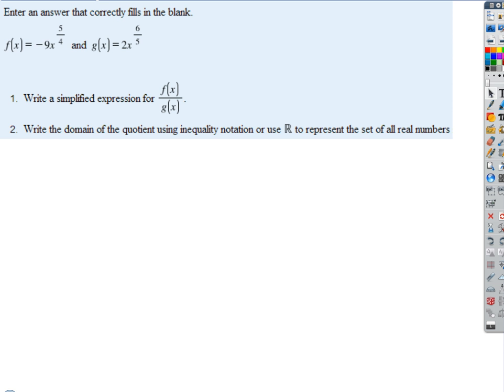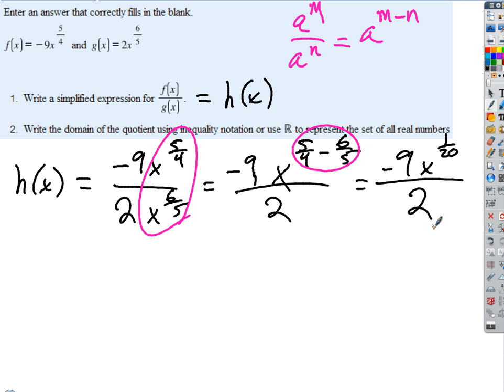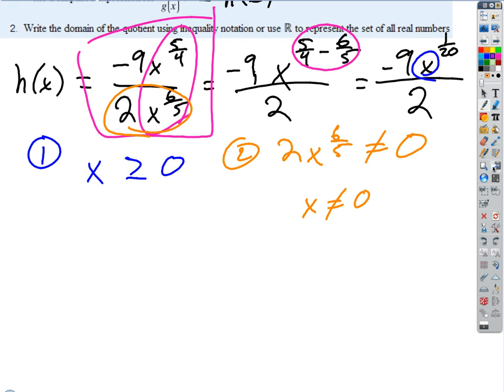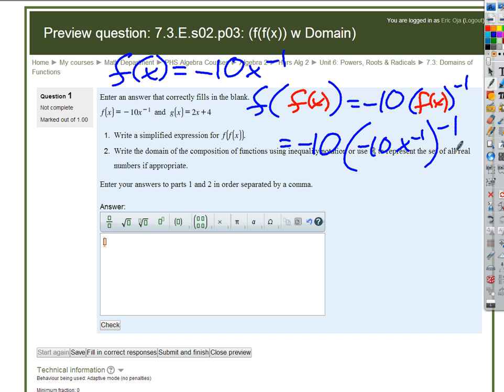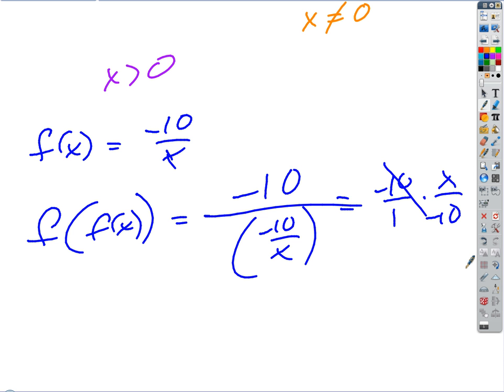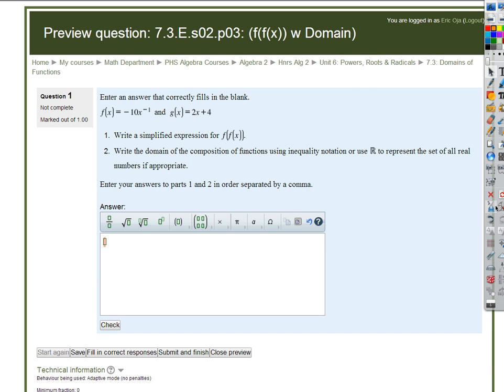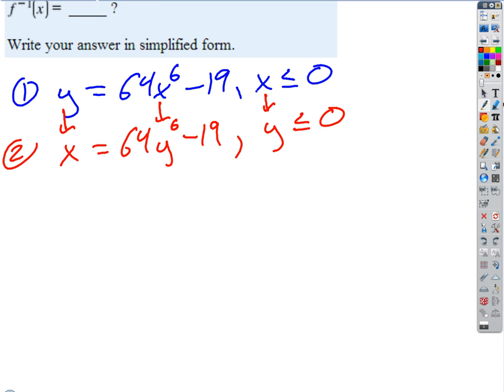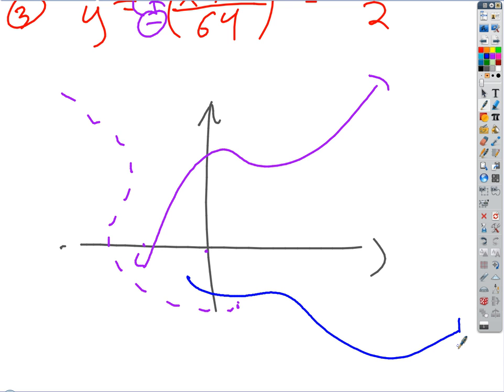7 3-4 Examples